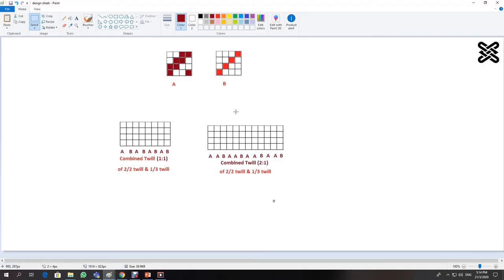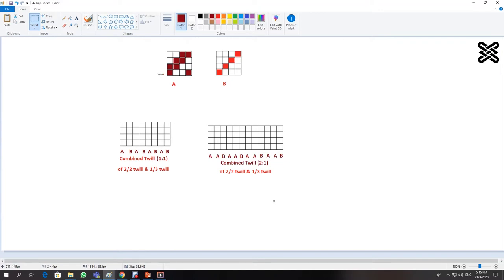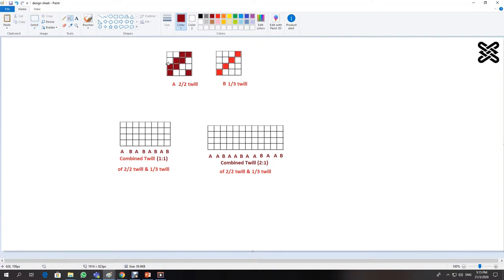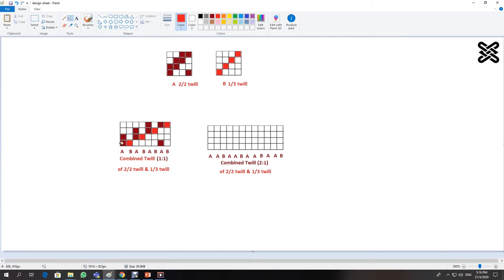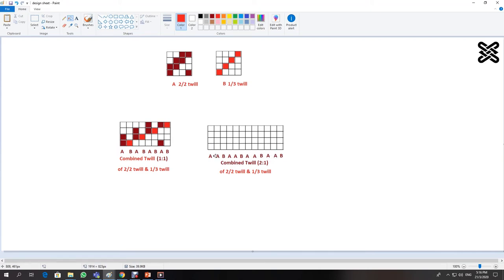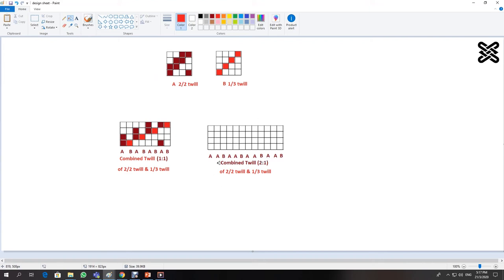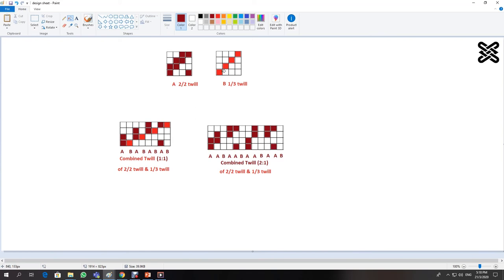combined twill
This is a video to talk more about twill weave - combined twill.